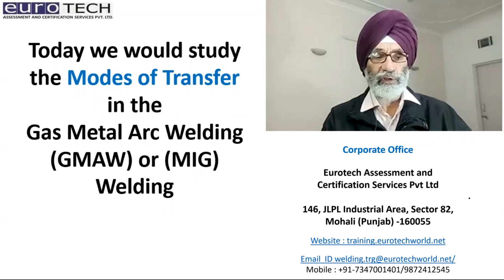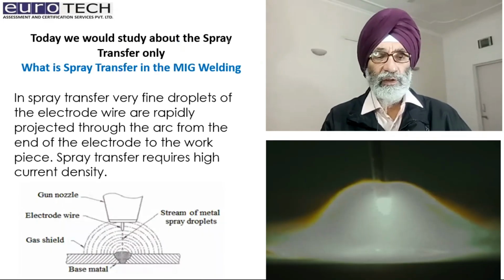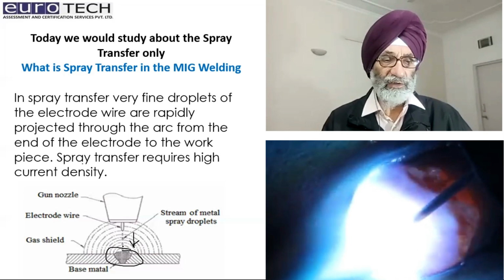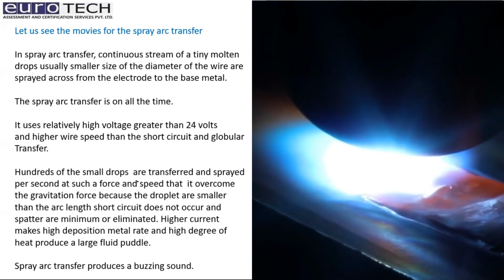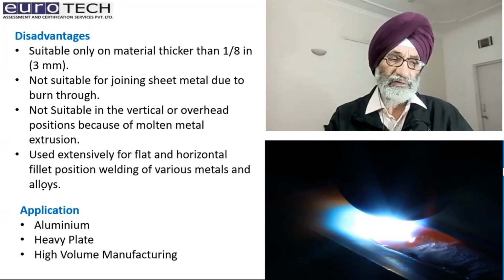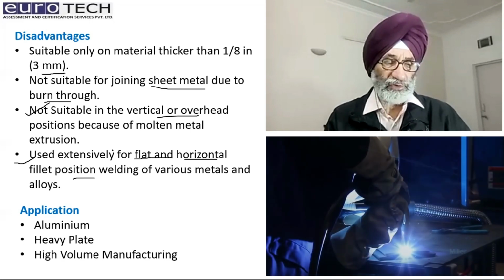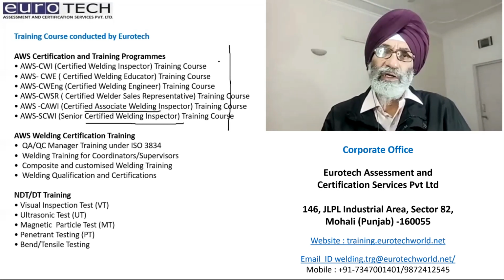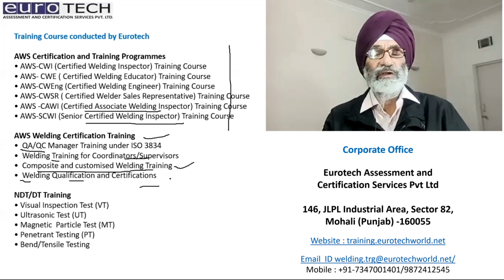GMAW Modes of Transfer I Spray Arc Transfer I Gas Metal Arc Welding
In spray transfer, very fine droplets of the electrode wire are rapidly projected through the arc from the end of the electrode to the workpiece. Spray transfer requires a high current density.

Eurotech Assessment and Certification Services Pvt Ltd (EACS) Brief

EACS has been conducting product certification and professional training courses for over a decade. EACS does the following activities
• AWS CWI and SCWI training courses
• Welding Training and Qualification of Welders
• CE certification for PED/CPR/Medical Devices/Machinery/Low Voltage
• ISO certification for Eurocert - A Notified Body based out of Europe
• Unaccredited Product certification according to ISO /IEC standards
• API Q1 Training
• NDT/DT Training

AWS Certification and Training Programmes
• AWS-CWI (Certified Welding Inspector) Training Course
• AWS- CWE ( Certified Welding Educator) Training Course
• AWS-CWEng (Certified Welding Engineer) Training Course
• AWS-CWSR ( Certified Welder Sales Representative) Training Course
• AWS -CAWI (Certified Associate Welding Inspector) Training Course
• AWS-SCWI (Senior Certified Welding Inspector) Training Course

NDT/DT Training
It would provide the knowledge of the following tests:-
• Visual Inspection Test (VT
• Magnetic Particle Test (MT)
• Ultrasonic Test (UT)
• Penetrant Testing (PT)
• Bend/Tensile Testing

ISO Courses
• API Q1 Training- API-U 9th Edition Fundamental Course
• API Q1 Training- API-U 9th Edition Practitioner Course

• ISO 17025:2017 Internal Auditor Course

• ISO 9001 Training Foundation
• ISO 9001 Internal Auditor Training
• ISO 9001 Internal Auditor Workshop
• ISO 9001 Lead Auditor Training

• SA 8000 Foundation Cum Internal Auditor Course (Data Quality)
• ISO 13485:2016 Foundation Course For Med Device
• ISO 31000: 2008 Risk Management Training
• Photometry Training
• Problem Solving Training

Welding Training ( AWS Educational Partner)
We provide welding training for all metals, positions for most of the welding processes.

• Basic Welding Training
• Composite Welding Training
• Welding Training for Coordinators/Supervisors